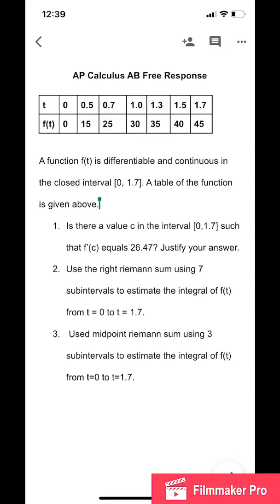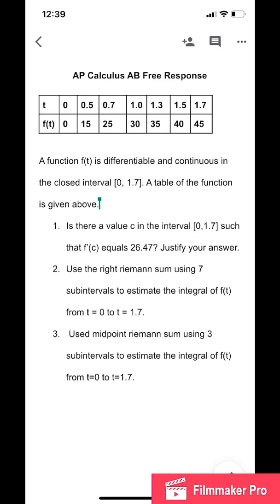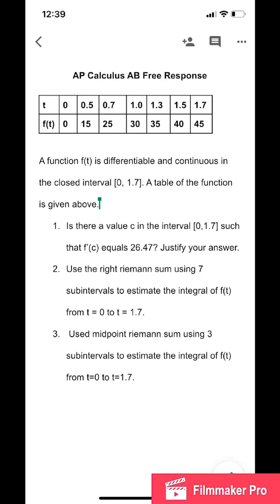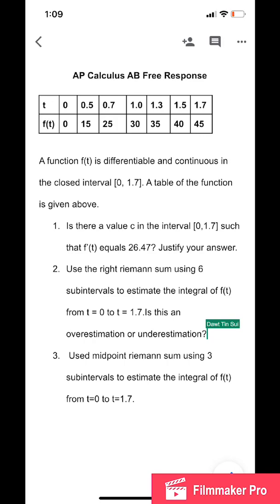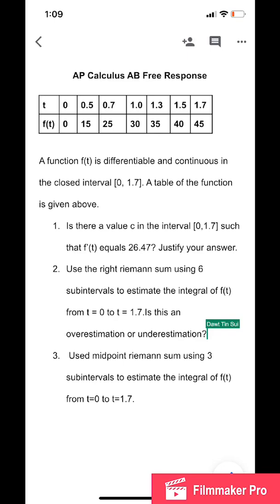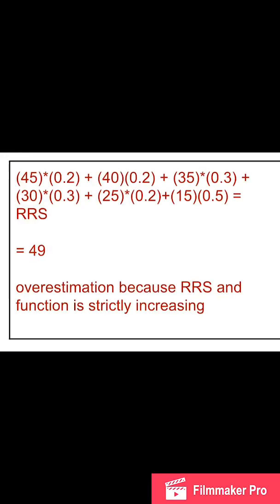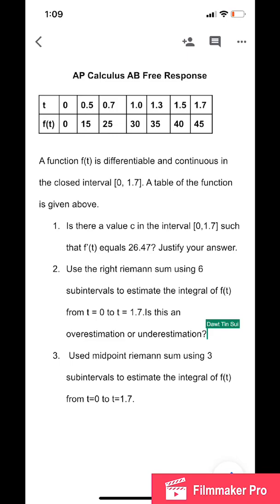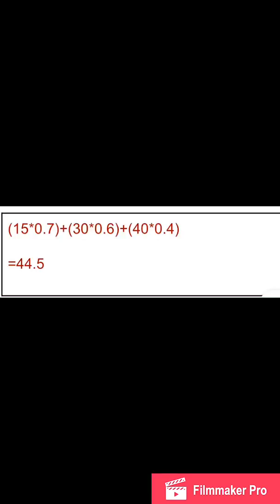May 18, 2020